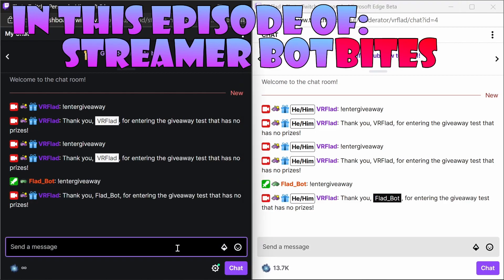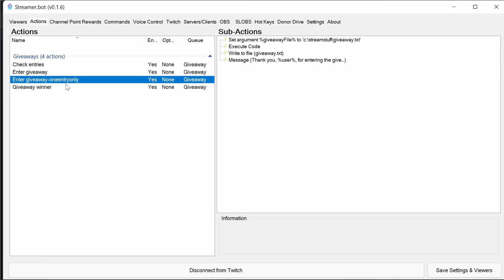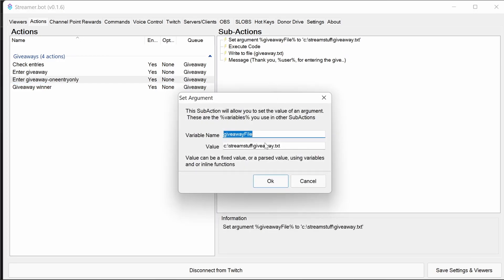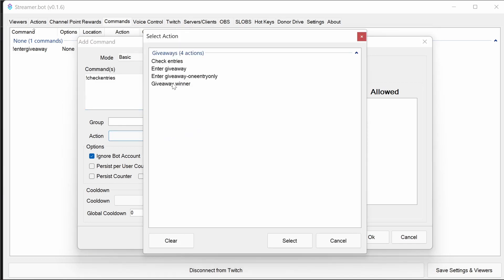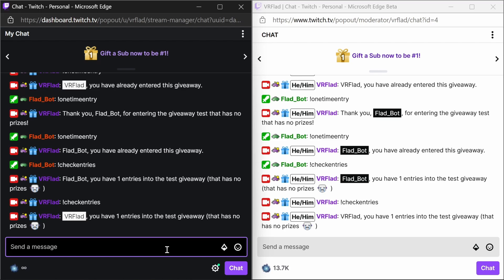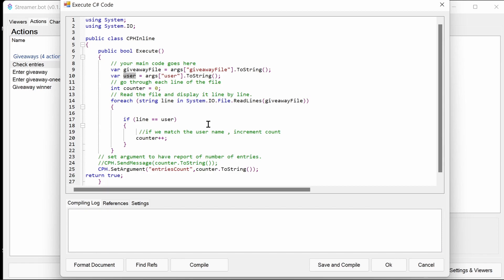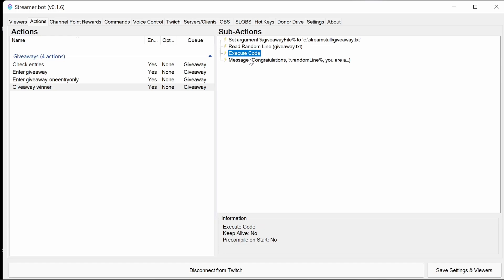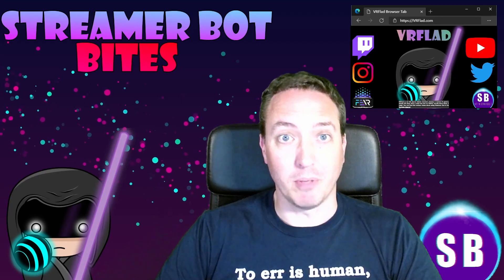Enhanced giveaway system for Streamer bot!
Giveaway code that will handle multiple entries, removing entries of winner and a one-time only entry option!
Enhanced entries command post video to show total number of entries now (code includes this below)

0:00 - Introduction
1:00 - Setting up actions and commands
6:30 - Testing giveaway commands
8:15 - (optional) Explanation of actions / code.

U0JBRR+LCAAAAAAABADtWutv4zYS/37A/Q+6AAtsgVVAvaUC/ZA4a1tO1m3sxA9d+oEvyaopyaeHE6fo/35DyU782m037d6mvbYwNuYMZ4a/GZI/kv75n/9QlJMlz4s4S0++VYx3dUOcLLK8HO03J3EaJ1Xy3H6CTvVT42Qt5SWGtp/lF/ia4oRLlffpDKeUMyWKlxzf41WjDhq4KmdZLnVGg7bA7EnwHM+JdopO0ZOA8YLm8aLcCJ1yppxVUVWUio50U1GV2wXDJTgrM+U+y+dKlirDMucQS66QrFRkwA/bEWSDKj2ja4tpJYQU/dKMCExtjwjXagW0/LtpUTaiWhwzGZOpW7pGGVORpbuqqTuuSnRmqdQ1OEOceRqxN/7rbv+peFUDFZrMtEwnVC0dmdATI9W1dEPlmHia54Al3dvpyVNMBJdey7ziO5IHKirG23mWdOOizPIVKIVYFDtazxkqAZ399NQqUZ5VC6nTWUuLHTEWsgkQPGY+xynLkidsD+Q0S2mV5zwtj0nLPI4iqAOJ9o87Pg+zsJeJWi2MRT241rd3d0VdAUVZheHd3Wacp+VDuT2Yxit/kNGcvKkKnr85EOPFgqdHAN/KP6Hc1F3bVpHpGqppuzL/JleRhkKoCBwaFj2we8/jaCYdQ7EfhLRa8KcpuNW+SY2s2X3ZRyujCTRl/EE6227/5d2n0NzgcgNzea6ssuqd0kD0TgmzXOGyguI0UsoZfyokpeQwL8sZLpUZLpQ0UxZ5/MiLfx0Mf5HzkEMlsDNKs6quhwMYGnRDR7NQ6FqqQVxdNbGNVIwsR+UM5pxlhggh9hJ0tQPB74dX24H3+cuRau5IZ4elTjMh8KLgbEu+ET/n63ANcrnHuWGFqq3bgBIiUINYN1VDNyyLO4TprvfK1qDN+qLcx2nK8//rRWiB84KPcB5LaIsjcTUhwN5101TvUflmJmnHZ5LmEGy5kF+EQwQ1wjVZI7rqcIsT7limQfSXzCTrS0+k37ROtbI0ynFZCVznCVarphCu4pTDmgULmIJzruB1uZ3+jiXJZKHt6dxUdRvBZGOUqdjTYP9HlubA/yHGzmtZkozfjuRyXX/99QTdVGxblvS+/SUWzfpBP6vQt0r44xuq4RgchdxWuWbZUKhMV12i2apHAVzDtg3T1V6Er/7RLfXkwN4fvqFu1j2/ZtpAWFsZ48rbVrZYKd43B/73iO+BvK5WDjT7YEmqxXL9GUOU2X1xd/chpnlWZGF52n9/c3fXziEUyZXv7pYmsG0DGZp3d5cUNMtFTE6ZECe7Bn/c905WJZfxy9DYpL8gCY1uDfHIOqPy+3t0ud92NRc/yPaL68U9G/cKPP4QTfWHGTU+RNfauT8cW9BmCZA7F9dZ5LfOItodxaQjfvI7vSXR76PBZCamxggFw2ix0eFgU/7bfM716cSPAl3owbhtTCeig8cPwr9A0XTSS6lWxAcygapRx7th3Z6MN7u8KfqtaN5jSXvldxm0WYLGZ57faa8Co0/8tDcjyWBJbh9AdhtPhtYt0fqIJqIKVtHi+914Htd2I4kBfR8sSOc2+mF4fj2dDLKrOROsPRBkcl7HcpO0Szm2XRtny6vVeUpW5wh3e0s2ZpnfYQuWjGZMb1t+p7ZZ+B2RksRbAYap3xlV0m8w+RAFKWA3hL7gl+miIslotcGu/nRHj3Wf1qzGjhq+jK8KJjJ3gxVgVd6Cr6AzWl1u+R0kogiG88WOrWbMGtUlFmdZg2HfkPiDX8NvS5xGMzJiKzwZAK4zFIy1+0/Ycg7bmg+F2Jqx1nn4qB7TZzXml61ZXV8yFhhjVY/pfd03uxzOI/8GYkxHBWnN+6340M6nYqk/HZH4Gx+t995W7RwZ14HtR7ayJlBDKGjqKoO6rwCTj/oMr3dq5KltR7+pt2rQGRUB4H0kf84x/ZuxpwfD7dzcH8ypep5s4QR5RWzSq/zuYMXGz/mQMYXX3313bLelWbJo2NJRNsO4wKthifNjPK3WKPCSD3hRifIm25CnT+nuaB3bUpvth1KbuczmquPAYcO0DKZ6TLdUAruSzXDIXBe/ZPvx5H9//A6vf7VDB4YTmWPCcZfrBA6+sCEBRpTCOdgIkU0oDsPXdvHRmnE6l4fXPObFX+TI8Wp4G3Mos00oBUQgtaZNmEosnaiuaxvICh0v5IcB/T7e9j+5CvmbuX1x5lazHIsYo5Xf0WZ4bIIPbx4Mgfnoo0e/MxM0ud3ZcWp2cbCjbTG1ZF/WY1disLxdM4fL1t7u1w1mNJbsBWLYYoyAB+ziv9K35S4hliXsfhlNPC3Qowh2y59w67xhBB0vkTIYTyJ3z52+sNOz1vlPMPYK8K59f7hoWCj0RdBvyTrtIoC/gSEIuoIxXpwd+m/3xHR8DUxzJtasMJqOrbnfGSyocV5MJ/MIT66jhlmcx3zYxHYFmO7GEywlS5vCGC67G2a7GYeogMVZwL4EGVq9m5VVs4ErIX0PPkgdupqleBKI6YTN+G0dx+Jyh63UTKrXuhaIGIMZeWar+eVjcci+tpnVBfIkYw0m/mexRYkPHk+BDd5GZNxGcmw1To0tYKeSeZ9JFl1NjZ4g49FzTs4OmVYTVx/YuIWg//G4u2in7ZmxQa66fQH2ZzRh2toXAoafTQE3v9sTtOOtoG0ZxOcVG2txHaM+jZ5rwNzYXl6h/vWwZd2AbH4zHj1SvZ0Ce3uqp726rU8Xrdt1n8ng/DmGKH6yj5qx+fHDi+ywjoem44eLum/LL9bfBUll/9HjMVt/JQbJDYwR4kj1XM1STZPqqss1pBqupdnYc7hNwlfEIF9w27Z5CpDXajMARnmz5lQteXX2ZsOwlLdZqLwpsxKLtaD+eyP+RonTMqufEOqXg6d3hLeHbwjKt2+Vw732M94RQkfTCCJqiKinmi7QFEx1R4U06cSxPEcLX82l3dej9AzZUK0mnH0Mh6qmx0zVdRxHNTzOiO26HnbDV0bpd98y1SzlsrpWWSr+Kg+br4bgE5tZyPR0NXSYrZrA6FUPOaZKCTM8XXMQ4eafkeB/rZdjRKjLuOeqNDRhn3BsohIbhSqnHtNDwzMd70Vr0hdAU//taP59XPr7uPTljkt/yqPOkUvlzzvWSBs9WT9Xoi9IMugHk/7jdMwE2KhzcLnyC78rlmy4PkbAkVGOLejO62NDMOmJoCUfAsTjdh1cxf7+g8PhpW4nmBE4shzT272IPvc28UN9r+BYoNHEjOB4pwVPF8ZSZ+H9mei8ZmLXIIauOkQD6hgSW95rMdXQmWYjFzuIv+gnKJ+k8y99kXwBmf/aP/HRHOI6umGqwDR11TQQVQnCTOWaF7qmRjwevujC/cu/p//h1Lz5Y6PfsOtf+fnhZxNvIjI6h7weYd77v805+VhgMFUT4MQ7o4OUkAJM83LI8+Ue330WtkQMlbUrLONkoy9bwNsv/wVismU+qCoAAA==